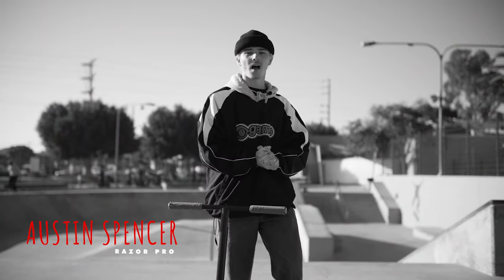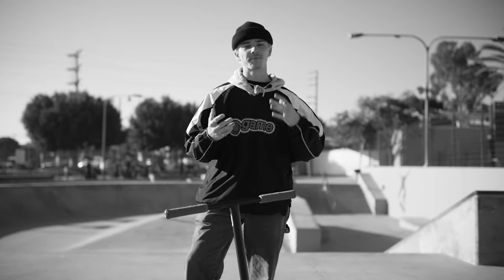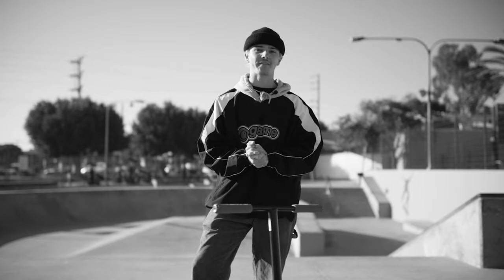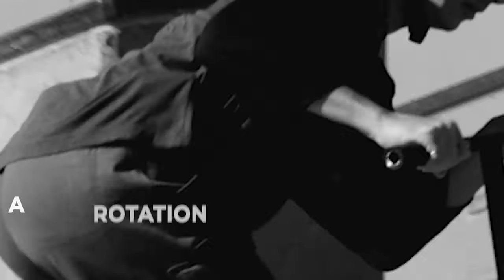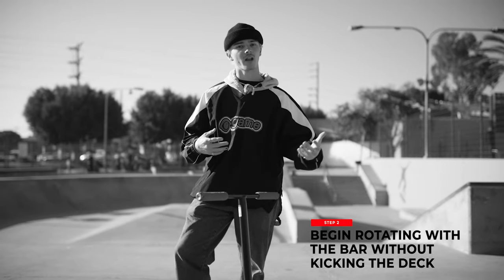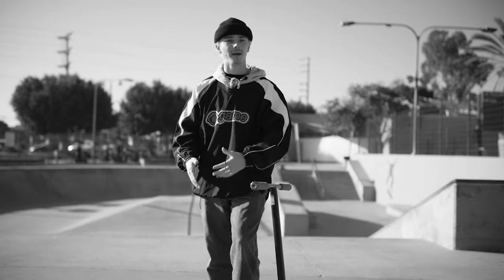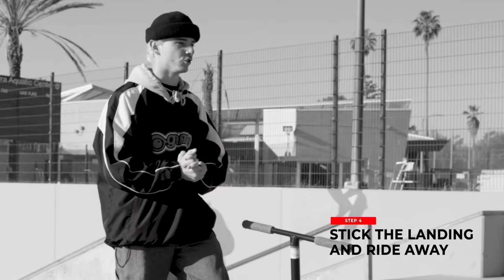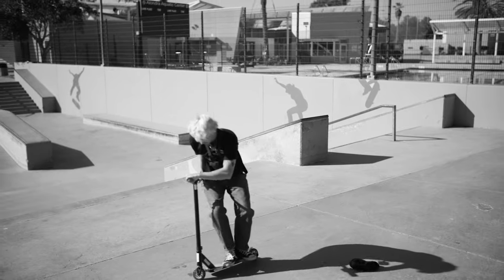How To Decade - RideRazor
Learn how to Decade from our Razor pro Austin Spencer.